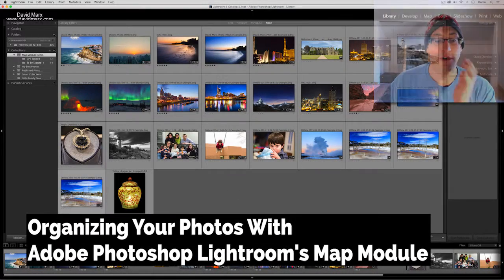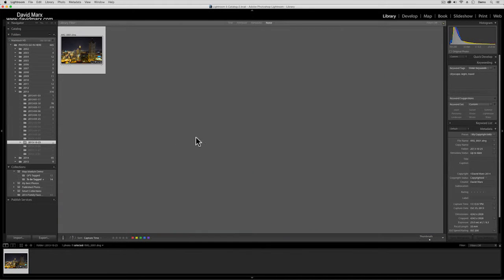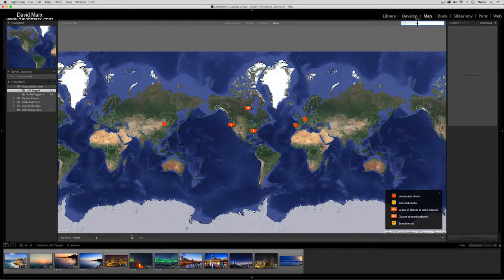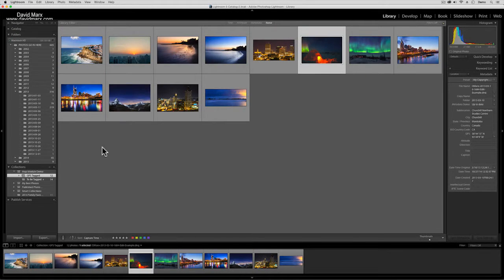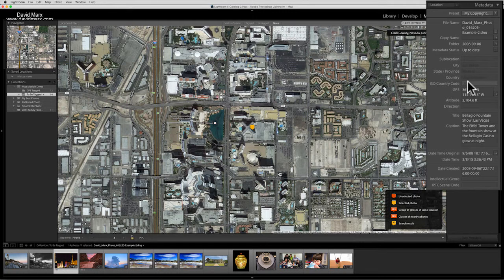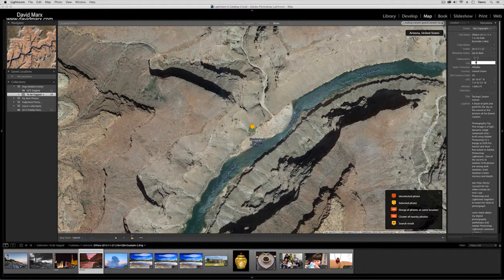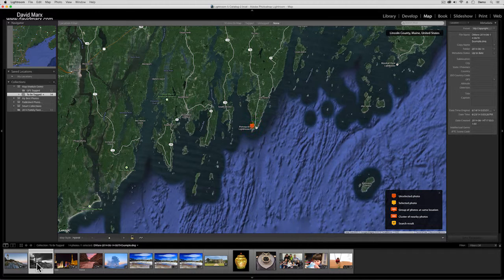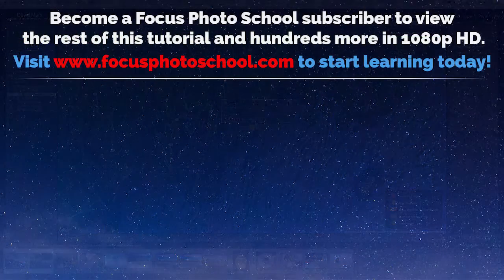How To Use The Map Module In Adobe Photoshop Lightroom Classic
Adobe Photoshop Lightroom Classic’s Map Module is a phenomenal organization tool for landscape and travel photographers like me.

Although Photoshop Lightroom Classic’s Map Module is one of the most useful features in the entire program it gets almost no publicity or praise. This is a shame because image organization for a photographer like me who loves to travel is so much easier once you understand what Lightroom's Map Module can do for you.

Perhaps the power of Lightroom Classic’s Map Module gets overlooked because of two myths and misunderstandings.

*Myth #1:* There is a mistaken belief that you need to shoot with a camera that has a built in GPS receiver in order to use this Module.

As you can see in the video tutorial excerpt above, this is not true at all. Adding GPS data to photographs that were not geotagged by the camera at the time of capture is literally drag-and-drop easy.

*Myth #2:* There is a fear amongst some Lightroom users that including geo-referenced data in their files will broadcast their favorite shooting locations or compromise their privacy.

This is definitely a meaningful concern but I assure you that there are strong safeguards built into Adobe Photoshop Lightroom to ensure that your privacy is indeed protected without missing out on the power of this fantastic organizational tool.

I do not cover Lightroom's Location privacy controls in this short tutorial excerpt but I assure you that they are there and that I do explain them in-depth the complete HD version of this video lesson.

Learn Adobe Photoshop Lightroom Classic, Adobe Lightroom for Mobile, Snapseed from Google, and more with our complete video training courses